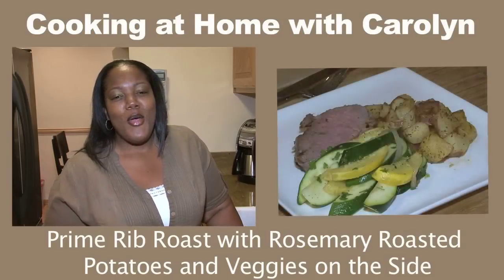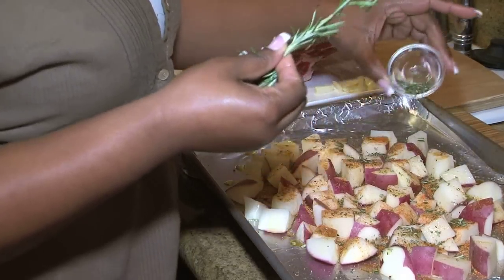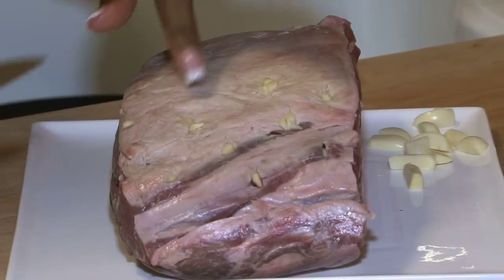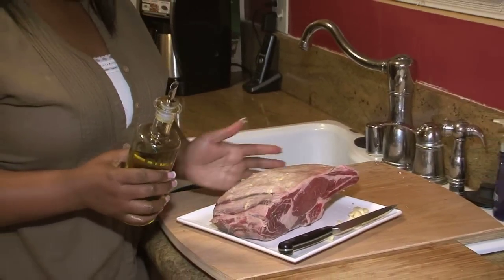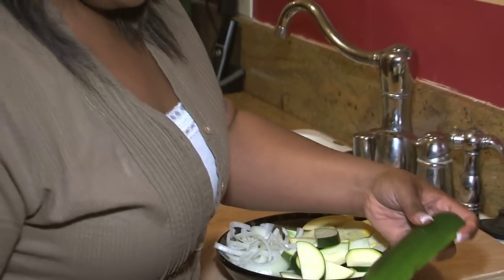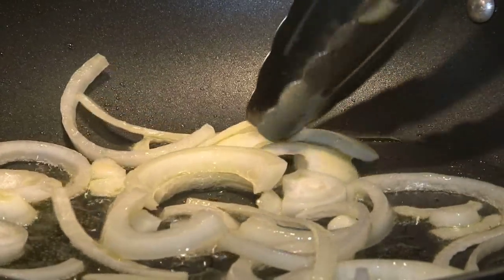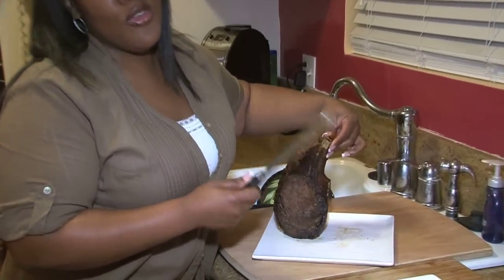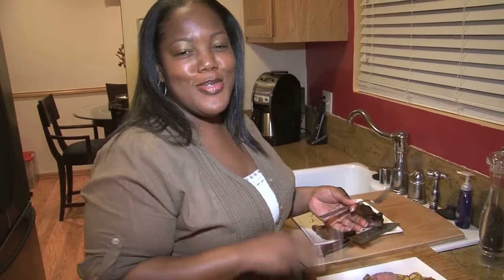Prime Rib Roast with Rosemary Roasted Potatoes & Veggies (Cooking with Carolyn)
How to Make Prime Rib Roast with Rosemary Roasted Potatoes and Veggies Recipe